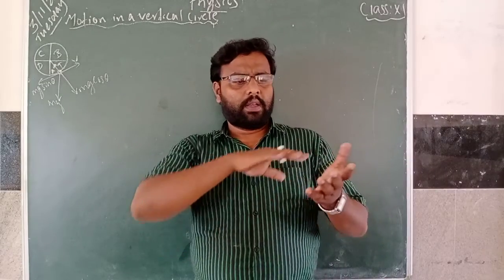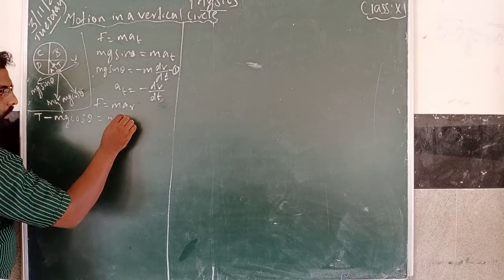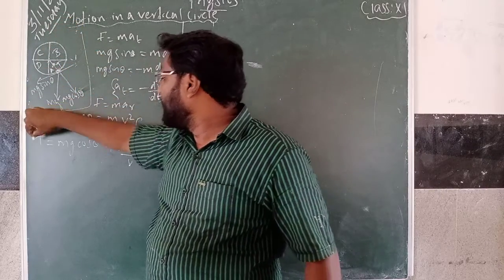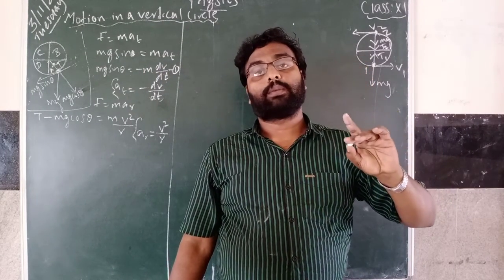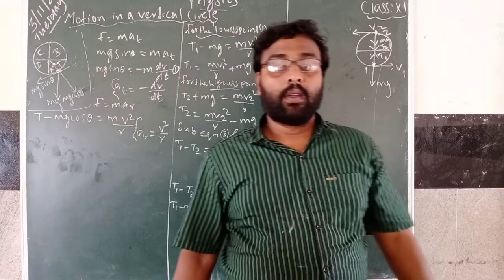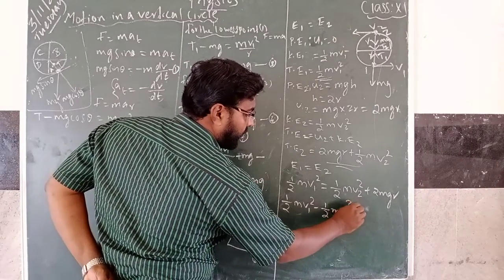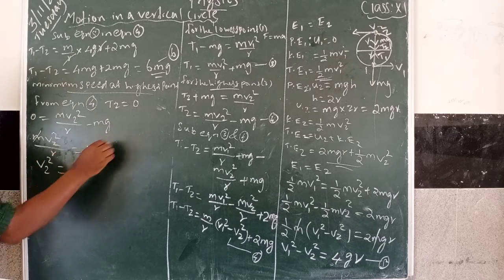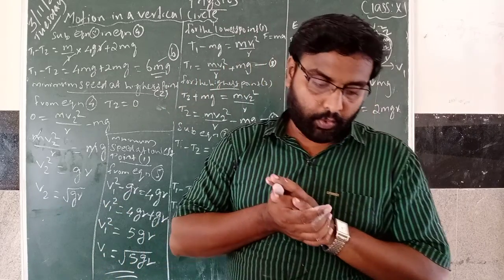GRADE 11| PHYSICS MOTION IN VERTICAL CIRCLE | ON 3.11.2020 | 9 AM